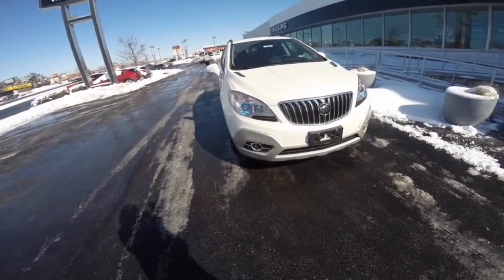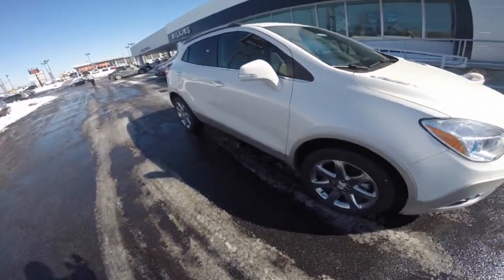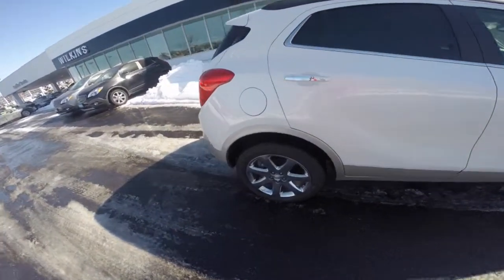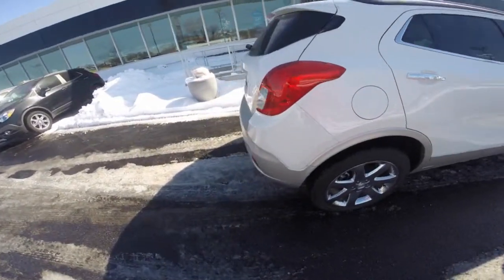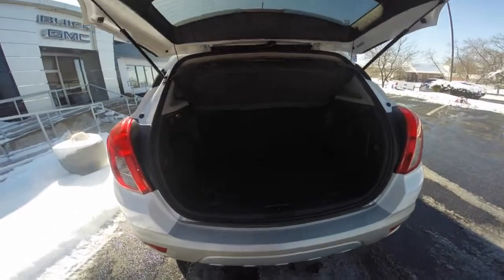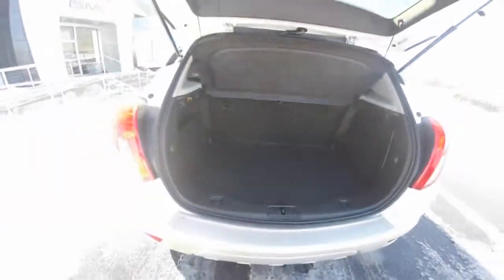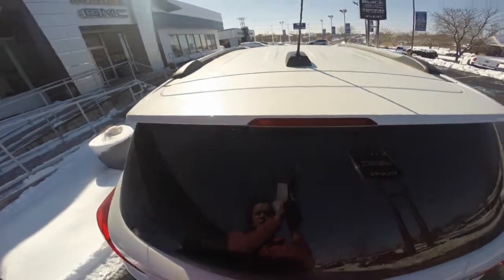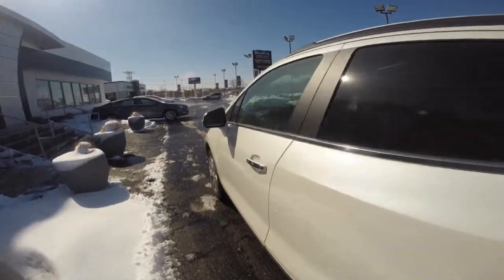2015 Buick Encore Inquiry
2015 Buick Encore-- Wilkins Buick GMC-- Sarah Fullerton-- Product Specialist